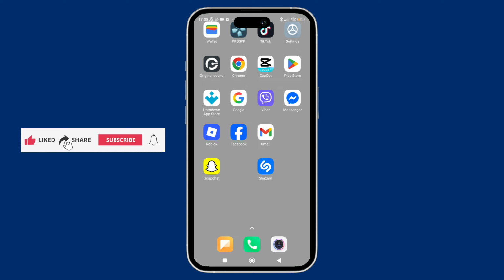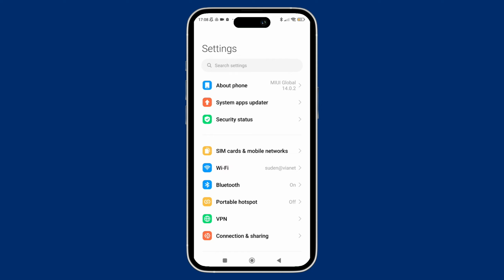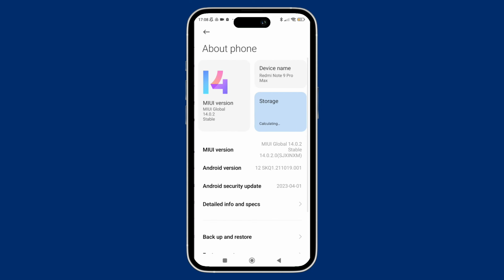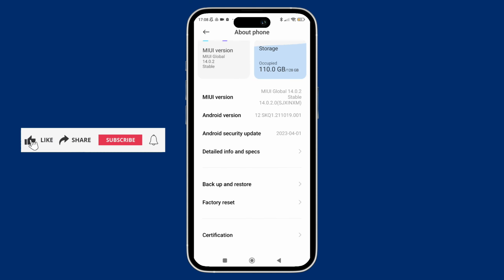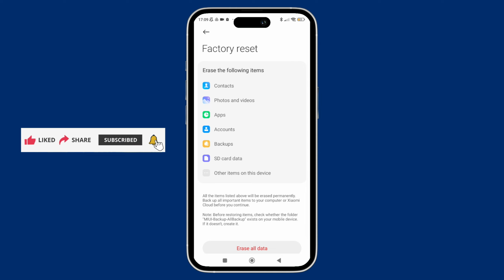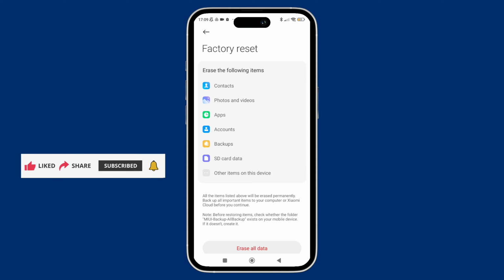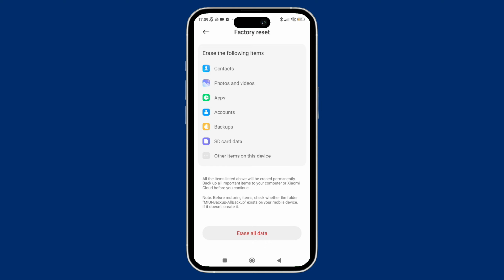How To Factory Reset Any Android Phone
Want to factory reset your Android phone safely and correctly? 📱🔄 This step-by-step guide will show you how to factory reset any Android phone in 2025 — whether you’re fixing software issues, removing a Google account, or preparing your device for resale.

What You’ll Learn in This Video:
✅ How to factory reset Android from Settings
✅ How to factory reset Android using Recovery Mode (Power + Volume keys)
✅ What to do before factory resetting your phone
✅ How to fix common factory reset problems
✅ Tips to protect your data and avoid Google FRP lock

Whether your Android phone is slow, frozen, locked, or not responding, this tutorial works for Samsung, Xiaomi, Oppo, Vivo, Realme, OnePlus, Motorola, and more.

📌 Chapters:
⏱ 0:00 - Introduction
⏱ 0:12 - How To Factory Reset Any Android Phone